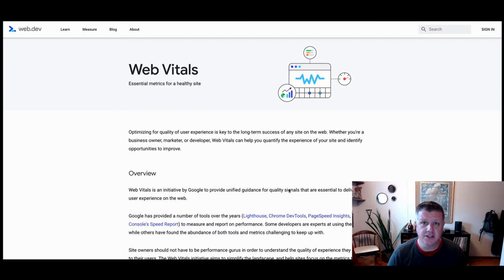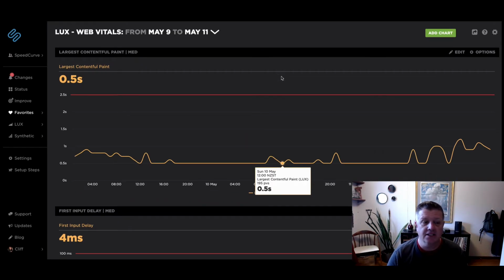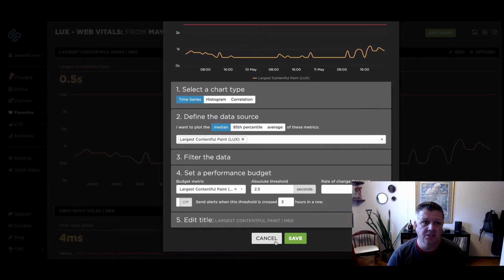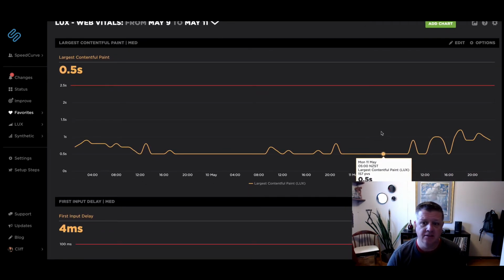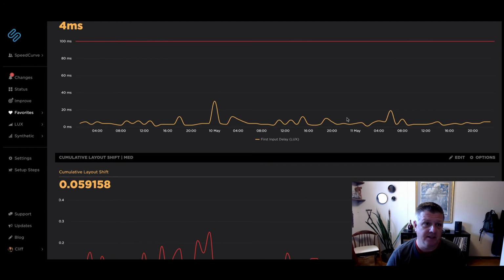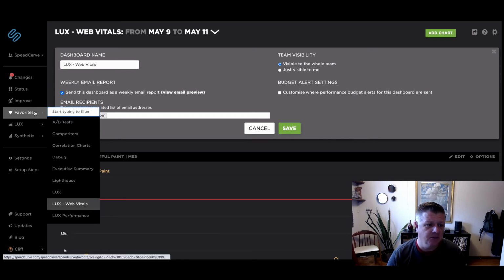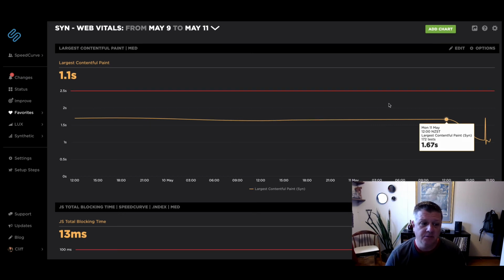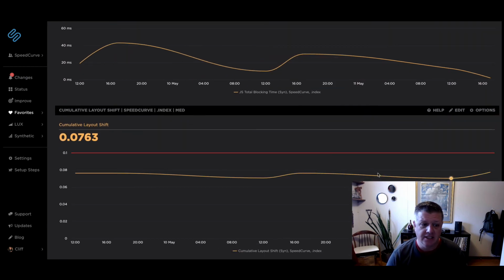How to: Track Google's Core Web Vitals (and create performance budgets for them)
Google's Core Web Vitals is a set of three performance metrics they consider essential for improving the user experience: Largest Contentful Paint (LCP), First Input Delay (FID), and Cumulative Layout Shift (CLS).

These metrics are available in SpeedCurve RUM and Synthetic. Cliff shows you how to create a custom Web Vitals dashboard and set performance budgets for these metrics.